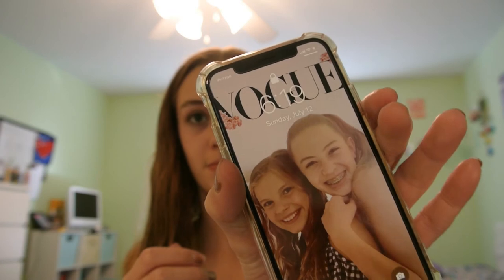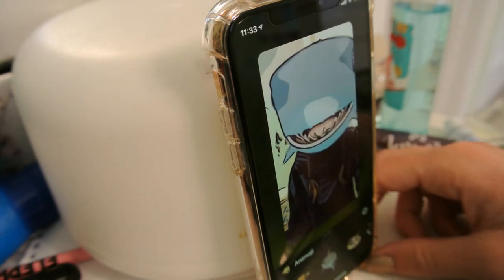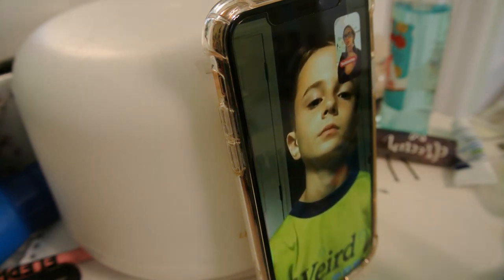NEW IPHONE XS!!!! Unboxing & reviewing!!! | Gabby’s Gallery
I finally got a new phone! In this video, I'm unboxing it and showing some of the cool features on it!!